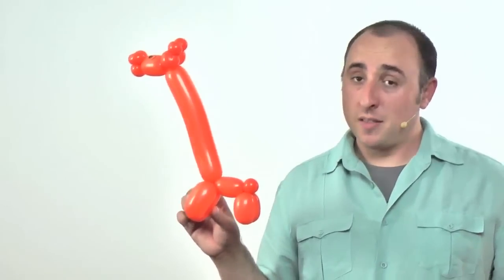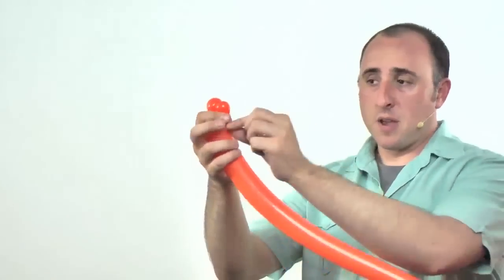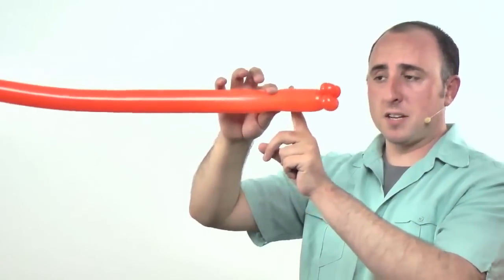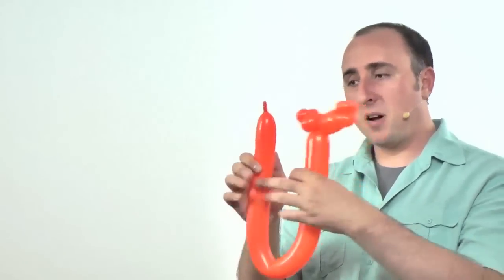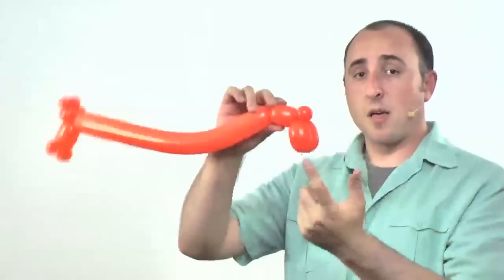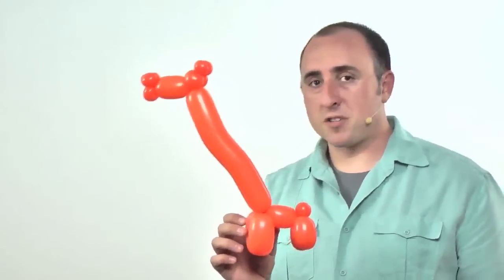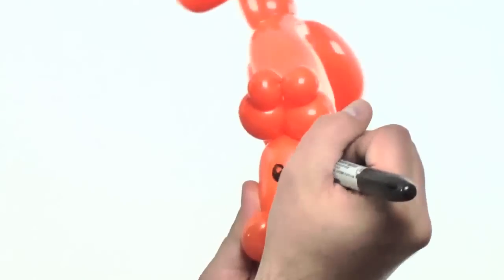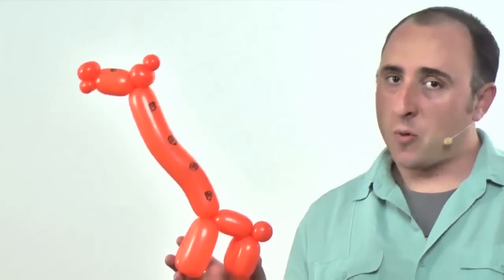One Balloon Giraffe - Balloon Animal Lessons #14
This episode will teach you how to make a One Balloon  Giraffe.